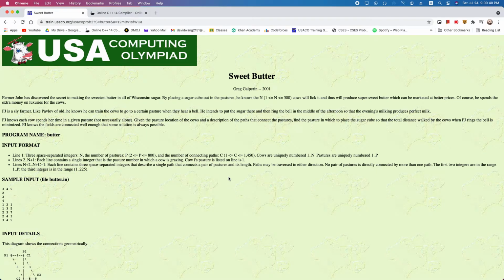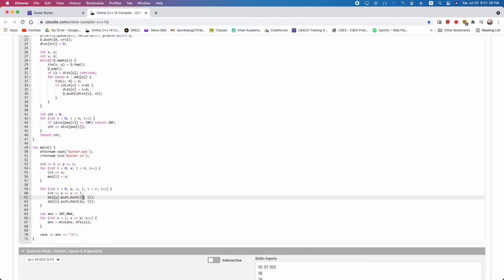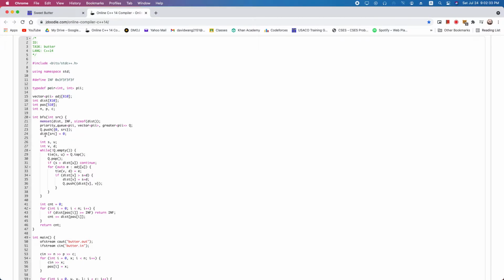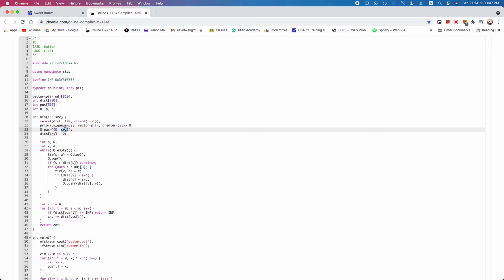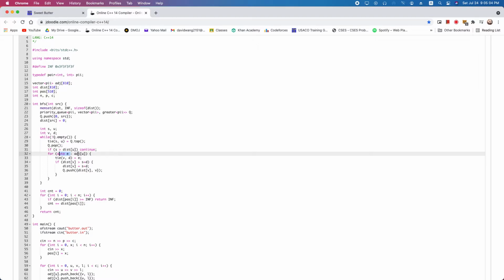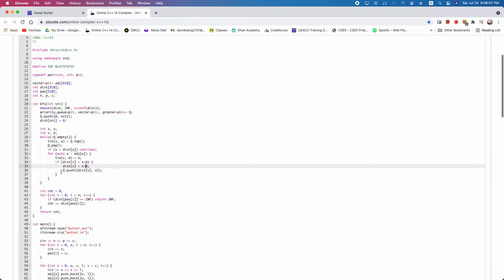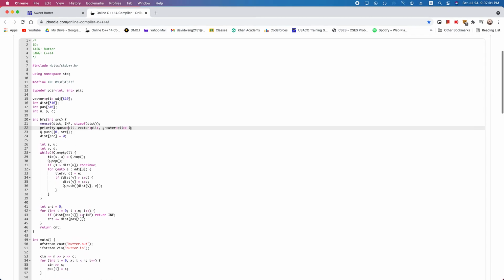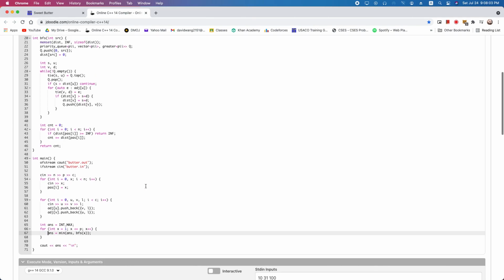USACO Training Sweet Butter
I will be explaining how to solve USACO Training Site section 3.2 Sweet Butter.